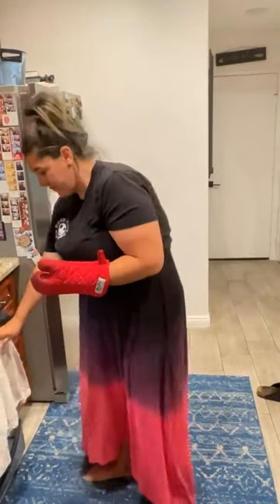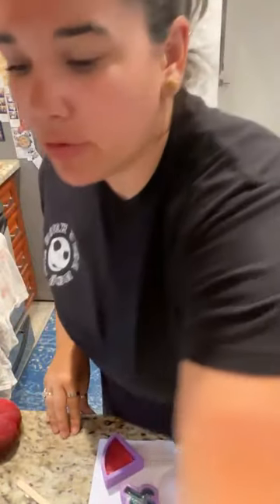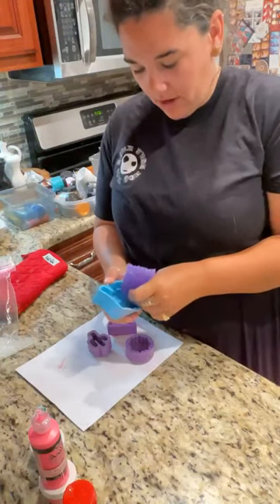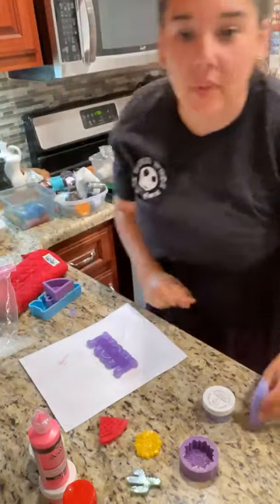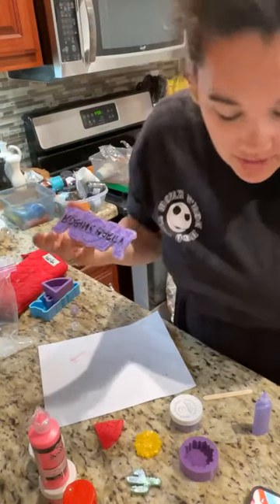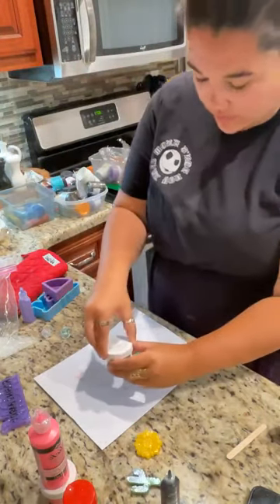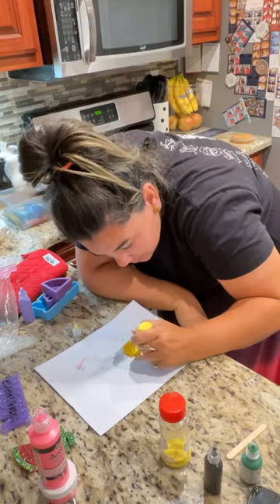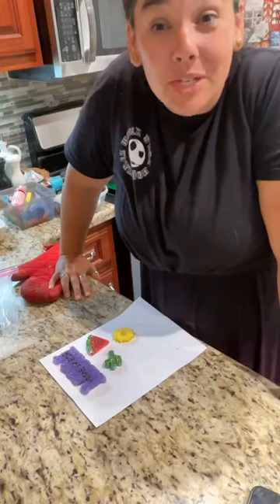Vent Clip Car Scent Tutorial. Vent Clip Car Air Freshners. Glitter Car Scents Tutorial. Car Scents.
Come join Katie from Wild Hart Shop create some beautiful vent car scents as well as regular sized car scents.